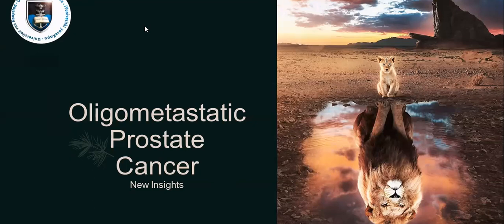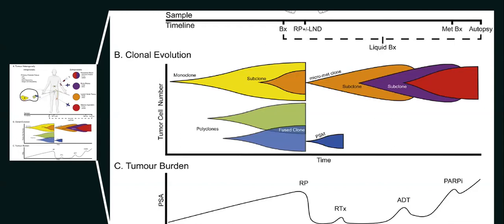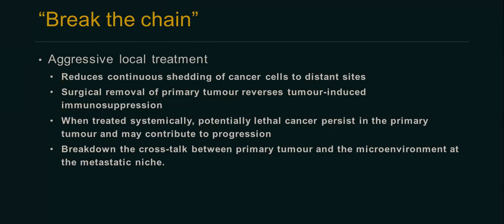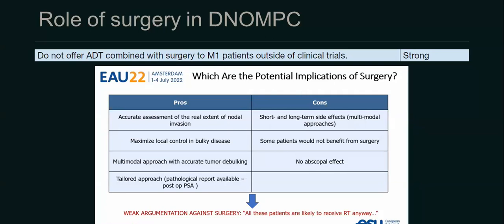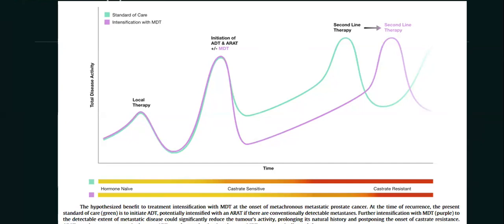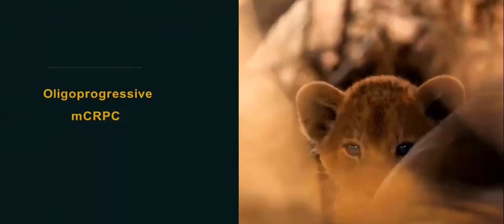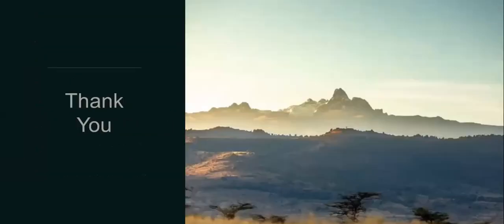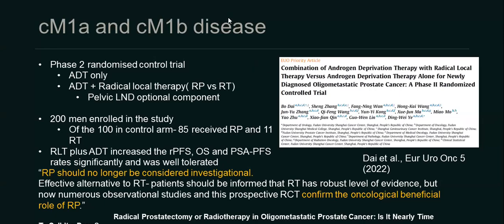Oligomestatic PCa New Insights